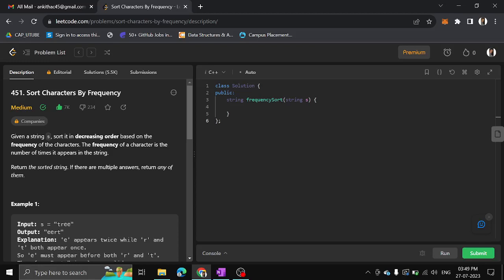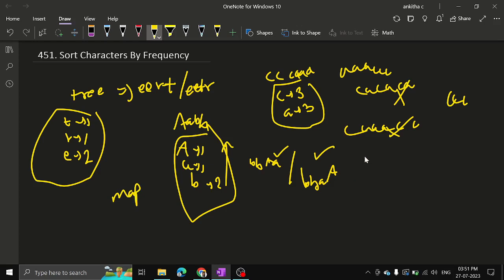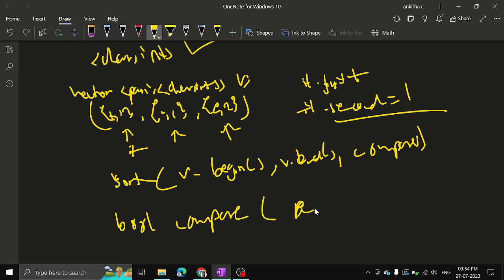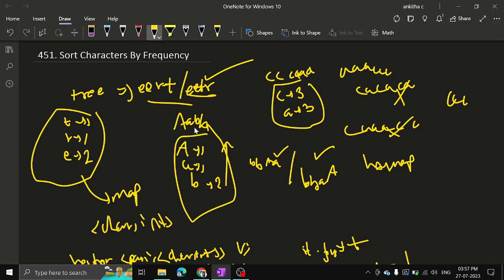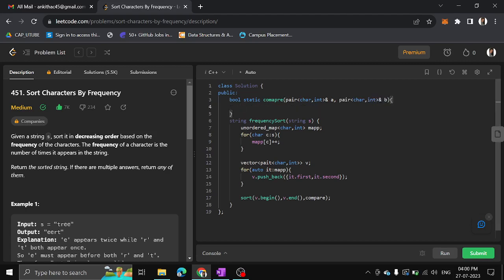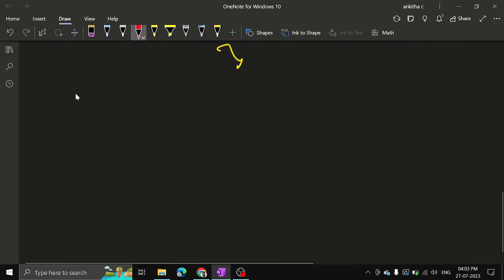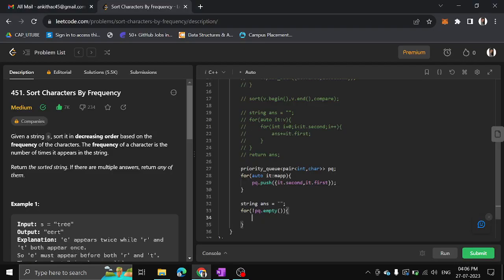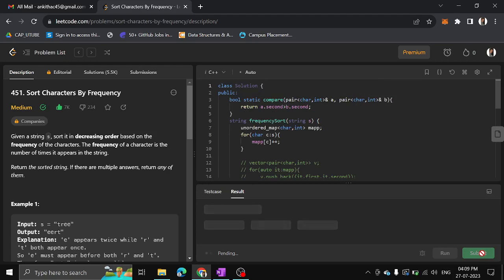LeetCode 451 : Sort Characters By Frequency || MEDIUM || C++ || JAVA || detailed Solution